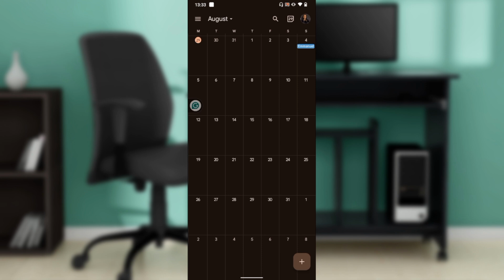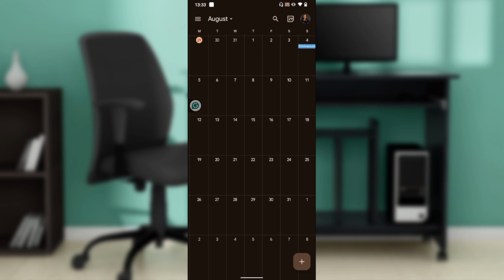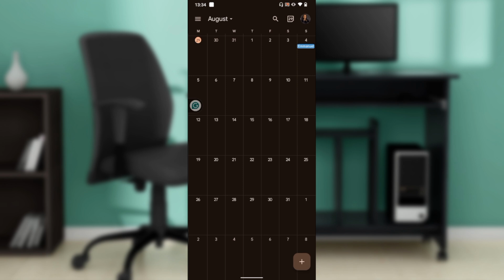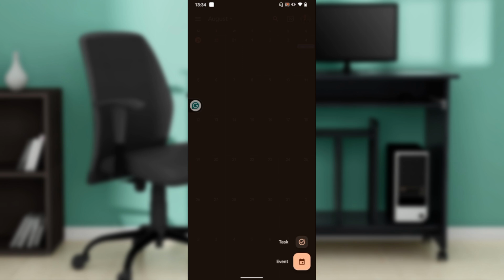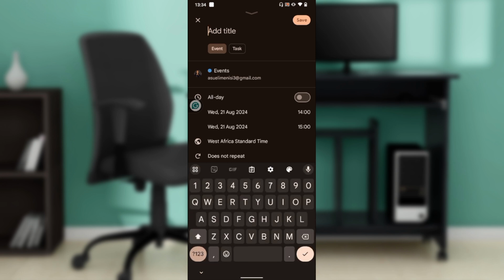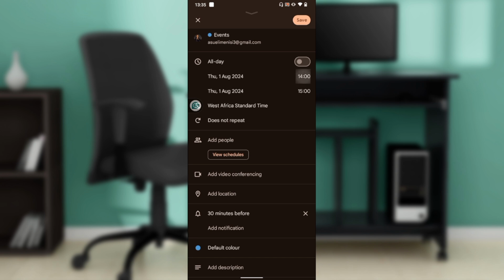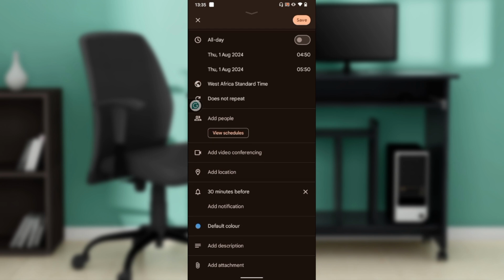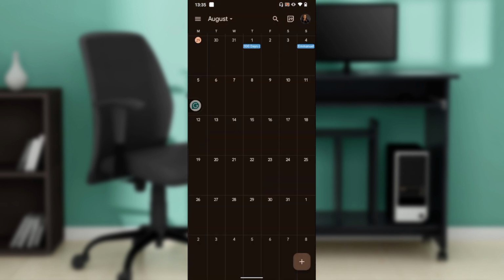How To Create an Event in Google Calendar (Easiest Way)​​​​​​​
In this video I will show you How To Create an Event in Google Calendar. It would be good if you watch the video until the end so that you don't miss important steps.